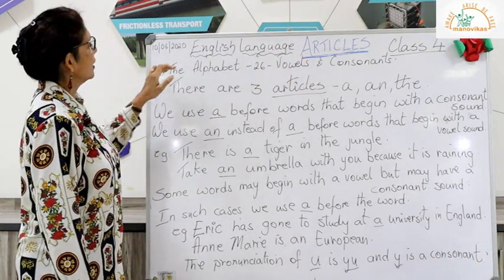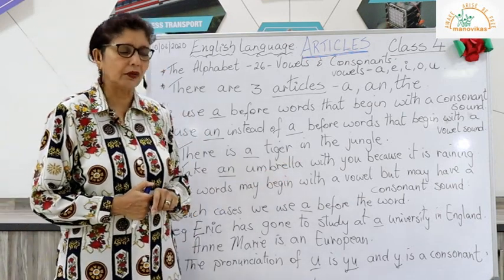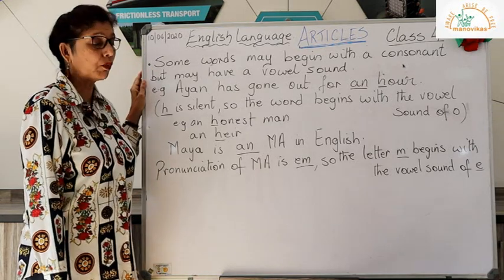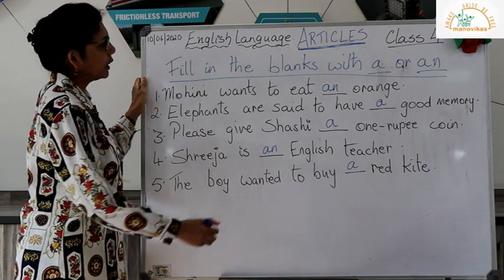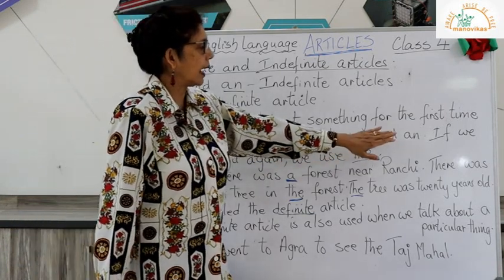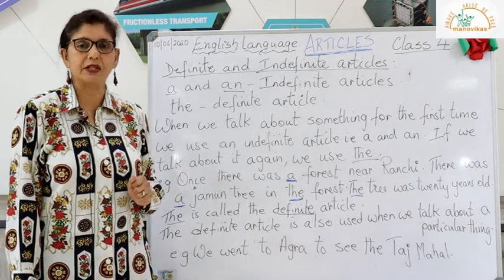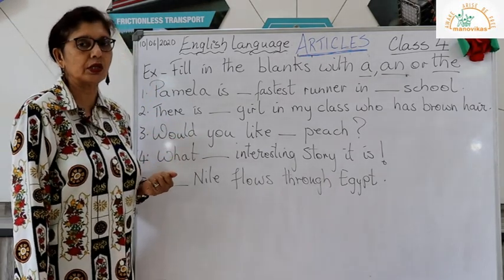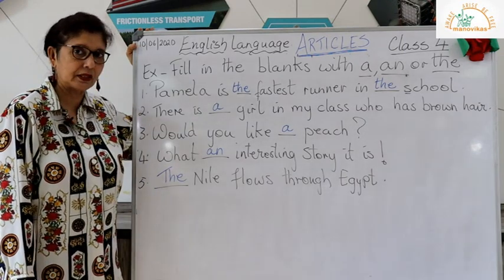CLASS IV- ENGLISH LANGUAGE